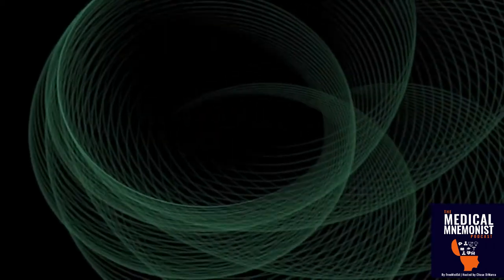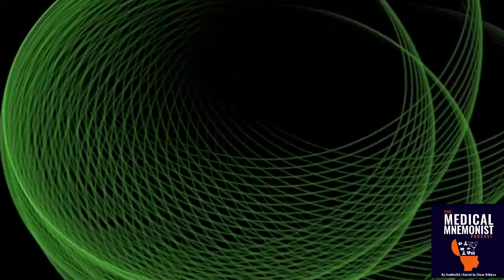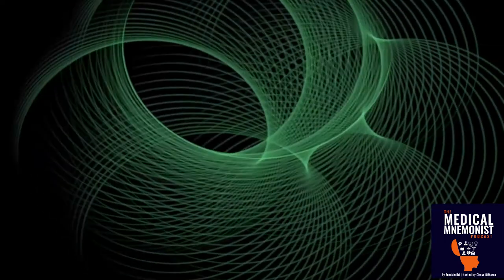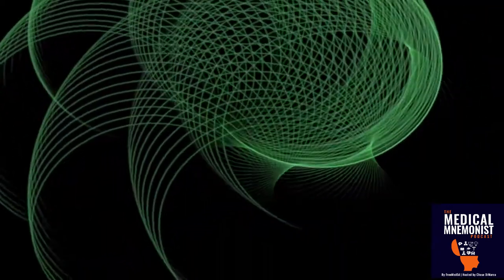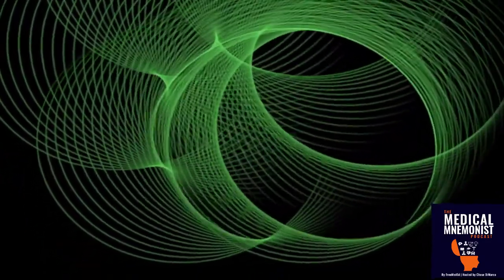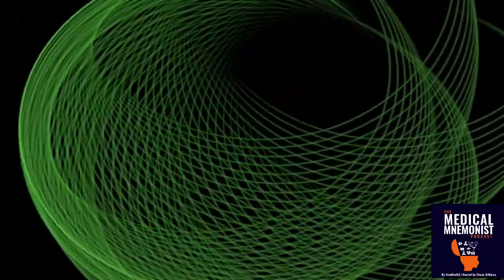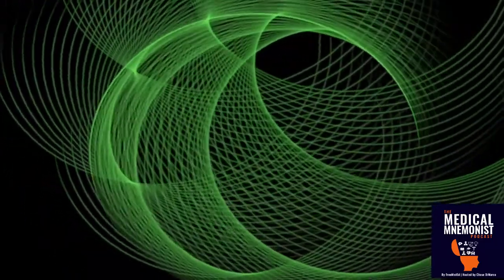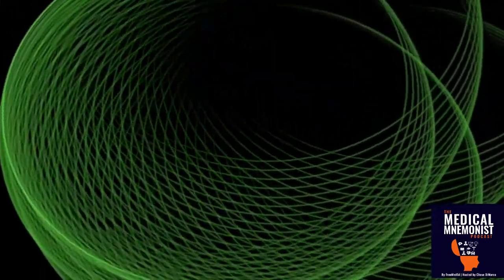15 Mistakes and Proper Design of Spaced Repetition for Graduate Education & Medical Students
Spacing out your retrieval studies can be complicated. There are many questions revolving around this topic, and no two sources seem to fully agree on what an “optimal” spacing effect maybe…if it exists at all. My interview with the Learning Scientist, Dr. Megan Sumeracki, covered the basics of the research behind these topics. Here are the lessons I’ve learned over the years, and my recommended spaced repetition rules.

1:50 What is “Retrieval Practice” and how do we use it properly?

3:30 Learn from my Mistakes!

8:15 Using your Textbooks and Lectures to create Flashcards

10:35 How to use my 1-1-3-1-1- Rule for Spaced Retrieval